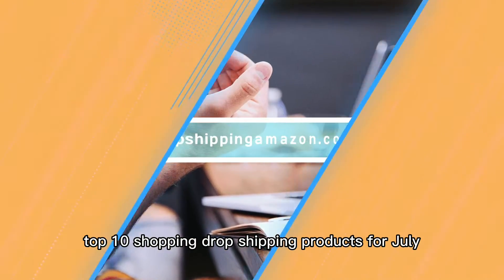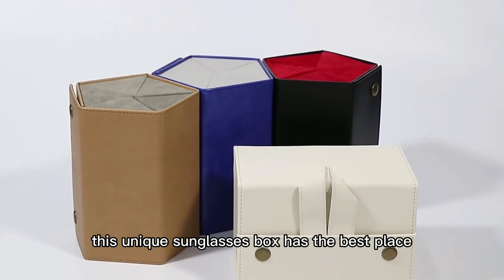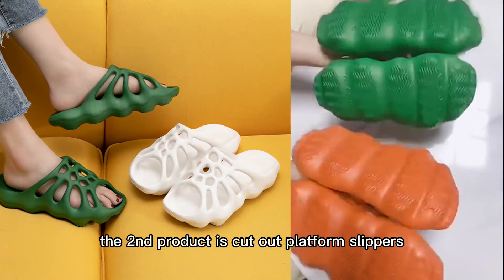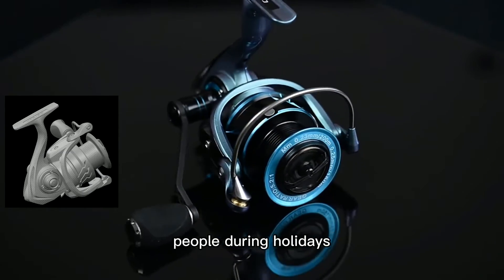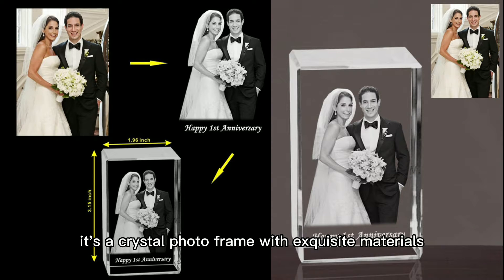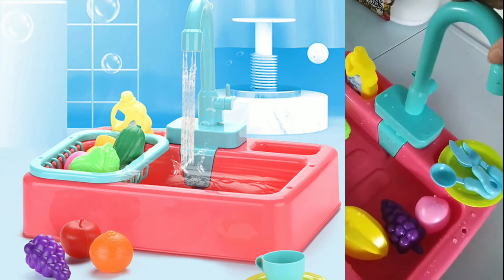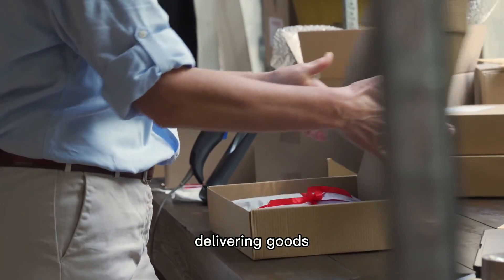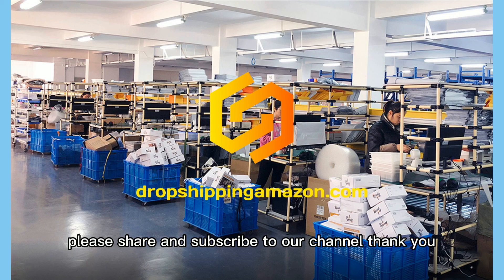TOP 10 SHOPIFY DROPSHIPPING PRODUCTS FOR JULY 2021(part 1)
✈Introducing the Best Dropshipping Service today! ✈
 We handle full order management on your behalf. We can help you purchase, distribute, shoot products, free storage, etc.We provide all your needs to ensure that your customers are more than satisfied with there items received.